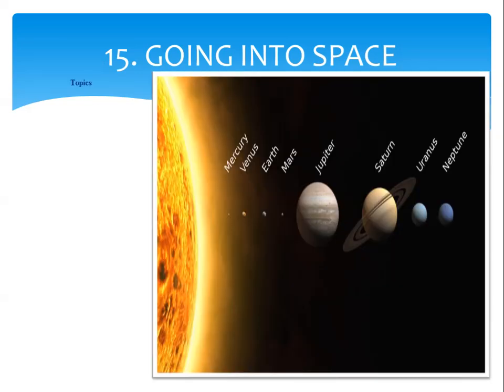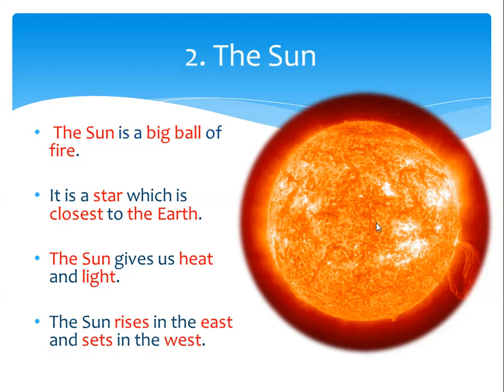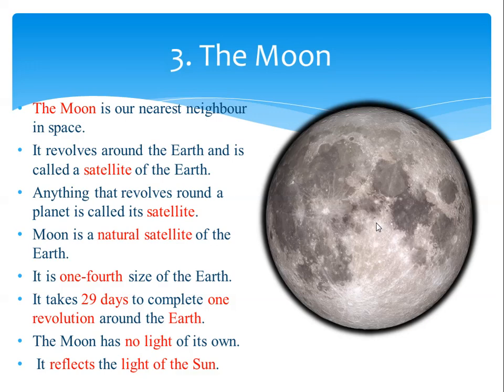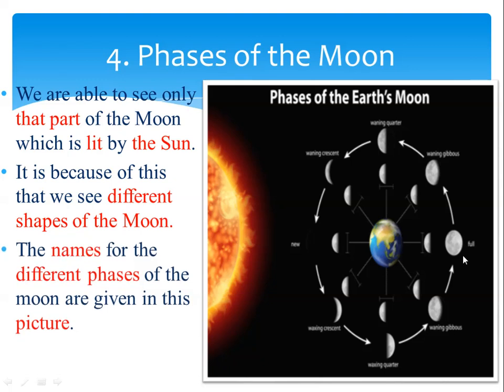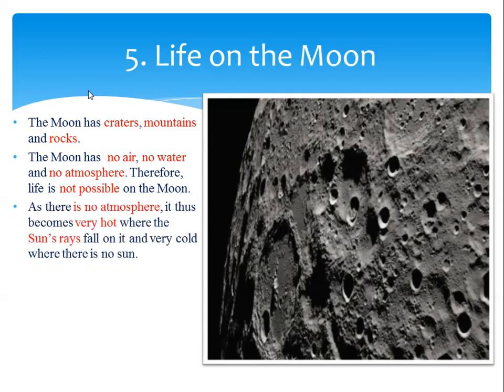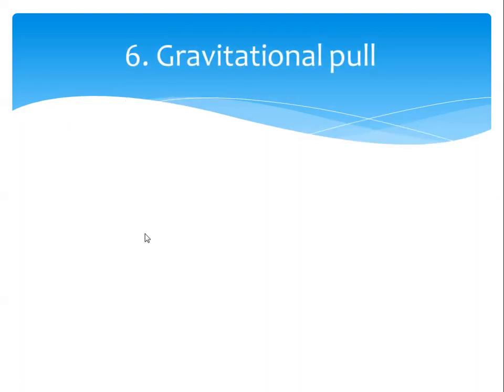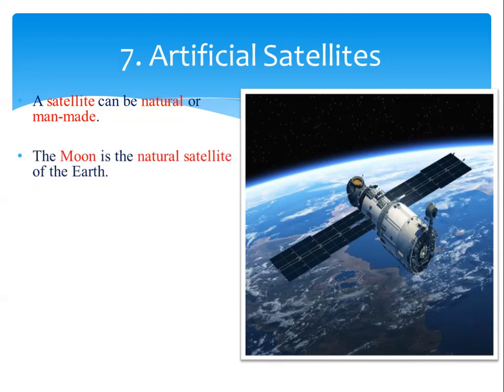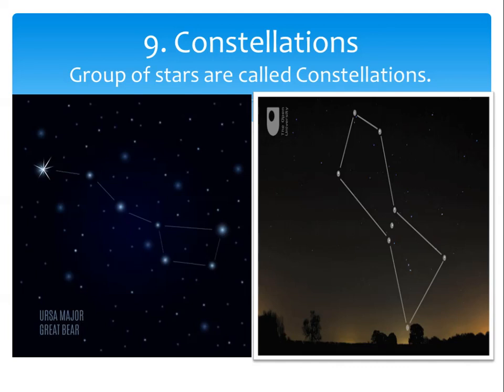Class 3 Science Chapter 15 Going into Space (Explanation)